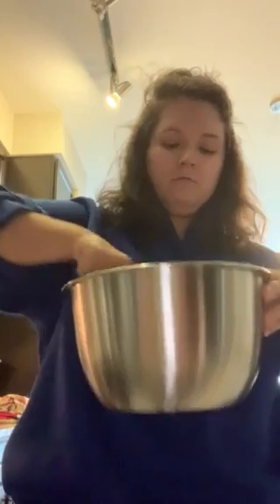Buffalo Chicken Dip with Ms. Taylor